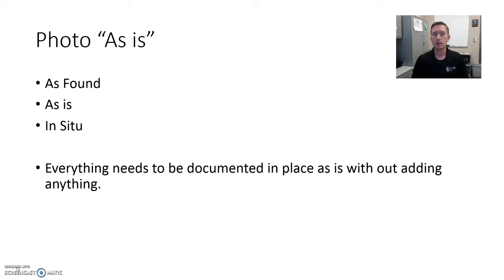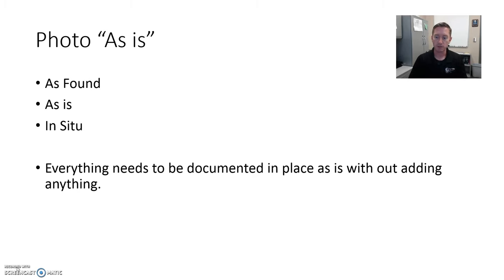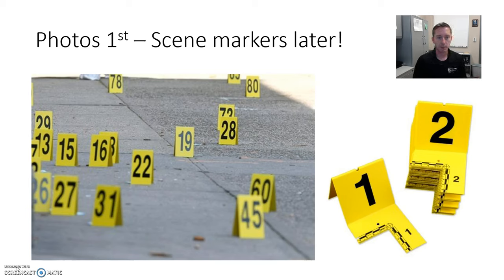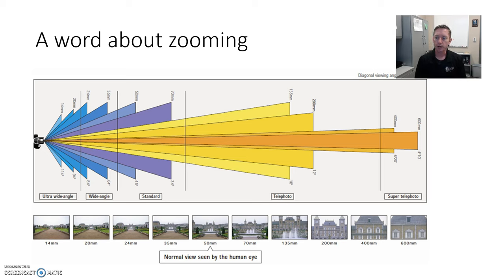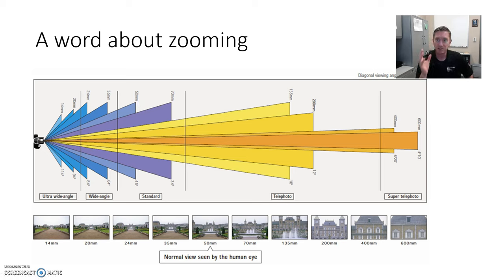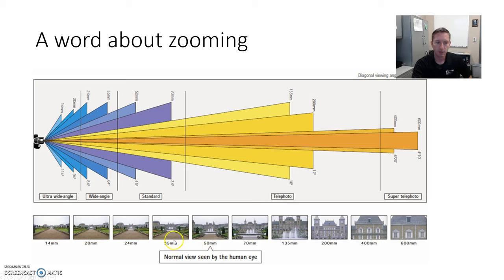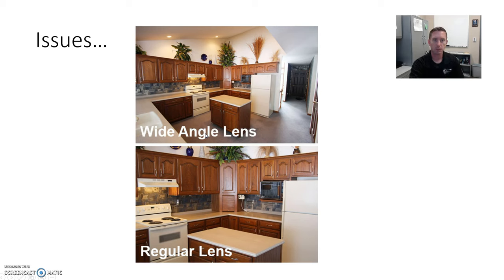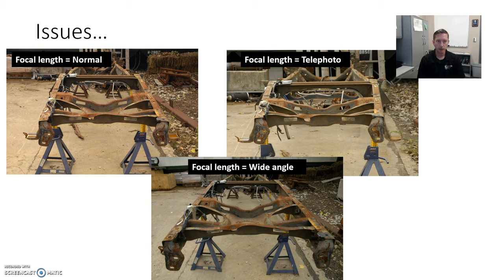Week 4part 2